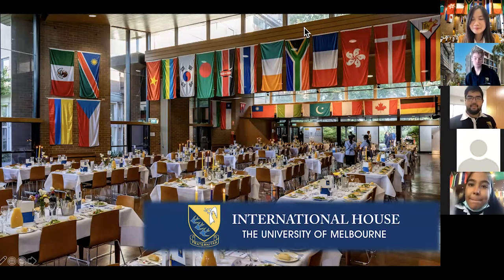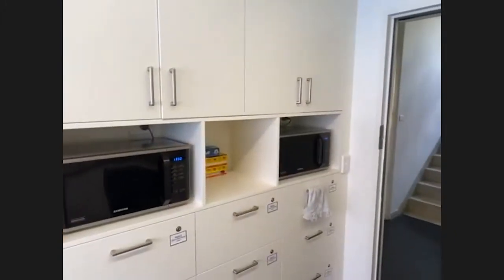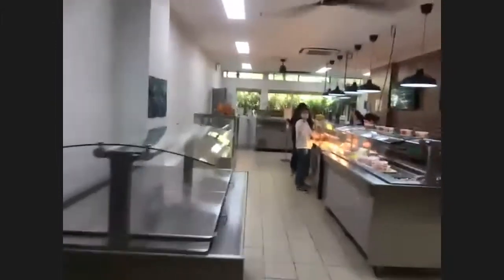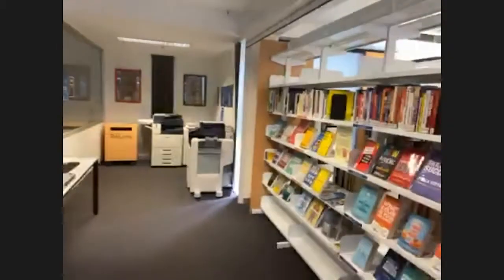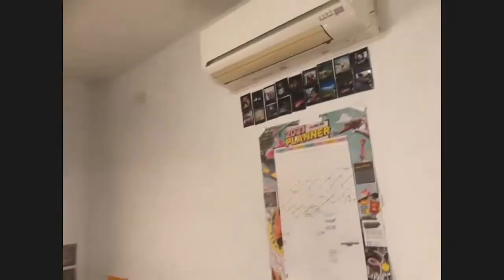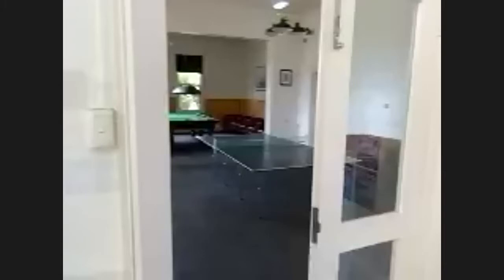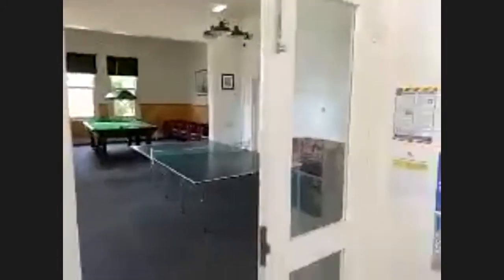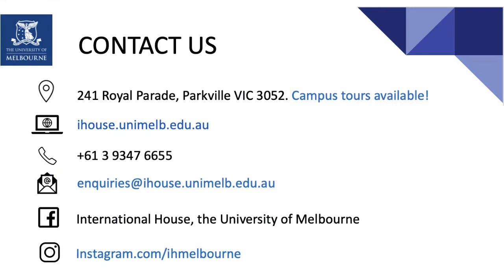International House virtual open day 2021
Our undergraduate students Hayden, Maria and Farhan will show you around our modern campus with beautiful grounds, facilities and student rooms.

International House is a residential college owned by the University of Melbourne. We bring together over 300 undergraduate and graduate students from Australia and overseas, from more than 40 countries around the world. Our community is devoted to academic success, intercultural understanding and personal growth.

Besides accommodation, we also provide meals, academic assistance, professional enrichment and leadership opportunities for our residents. Our social, cultural and sporting programs are designed to enhance your University experience. International House is a great foundation or you as you embark on the next chapter in your life.

We accept students from the University of Melbourne, Monash University (studying in City or Parkville), Australian Catholic University, RMIT University and students who are over 18 from Trinity College Foundation Study.